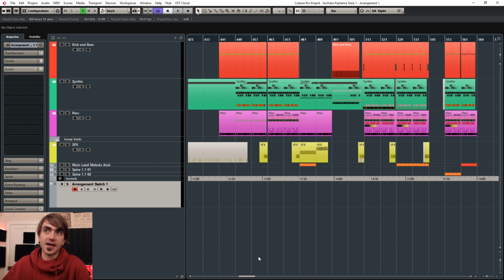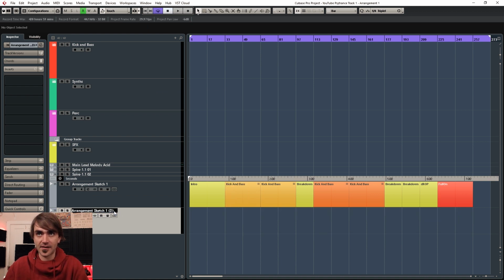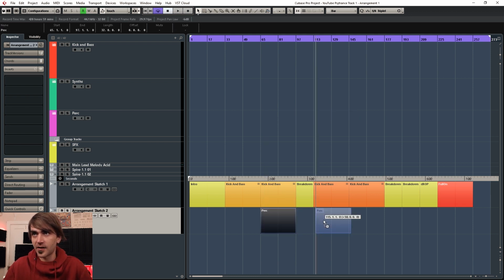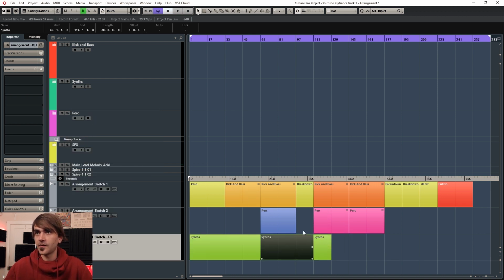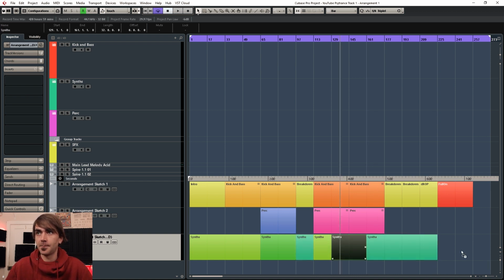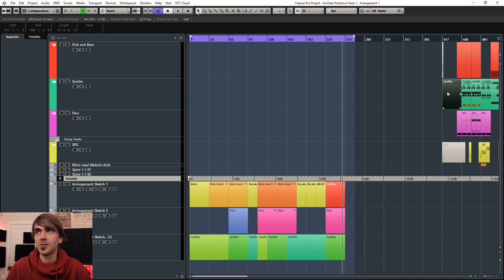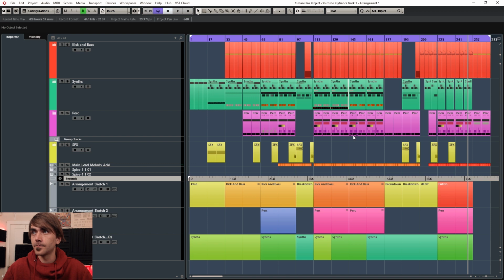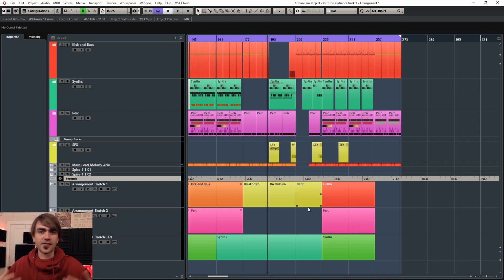Creating Psytrance: Arrangement Idea - Why I don't use the MARKER track?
What is up peeps!

Today we’re looking at taking the loops you’ve created and fleshing them out into a full Psytrance arrangement.

Why I don't use the MARKER track?

Because it's not a very visual approach!

After doing circles trying to find an effective technique for creating my Psytrance arrangement, I realized the answer was right in front of me since the beginning! I started using a series of regular audio tracks, with blank “placeholder” clips to represent different elements in the arrangement.

You'll see why I think it's such an effective technique in this video :)

I've got a written explanation up on IDM Mag if you want to check that out:

*WeirdPsyience*
*RUNNERS*
*Frans Brooks*
*Matt Hutchison*
*Patrick Larocque*
*august*
*Ragnarok*

Creating Psytrance: Arrangement Idea -